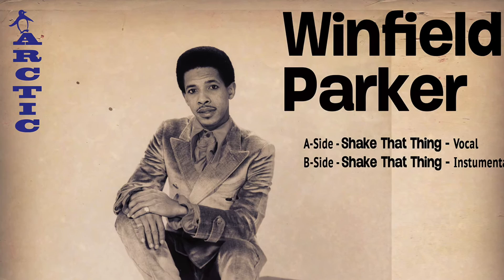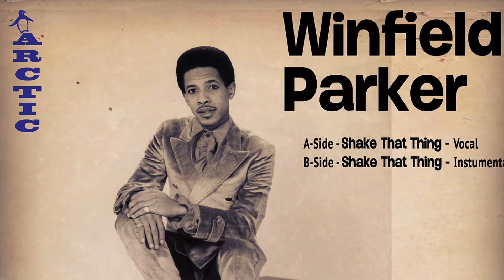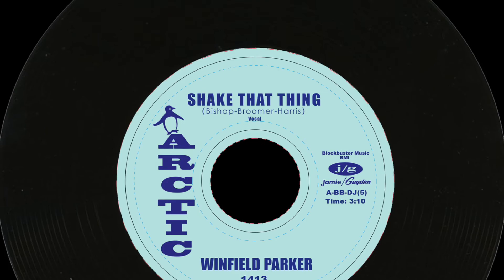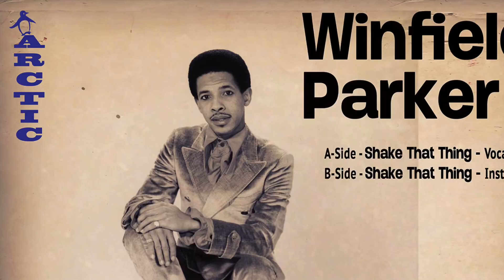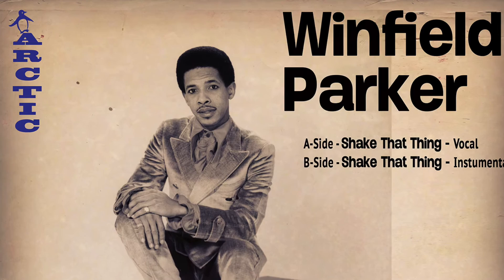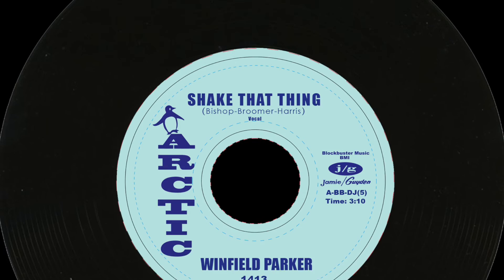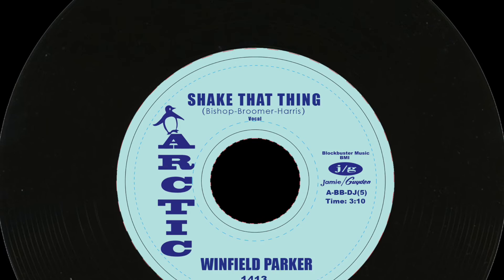Winfield Parker - Shake that Thing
Tracklist:
A Shake That Thing - Vocal 3:10
B Shake That Thing - Instrumental 3:10

Notes
Remixed by Tom Moulton from the ORIGINAL multi-track tapes.
Third in a series of new releases from the Arctic Archives
45's designed for DJ's with never before heard instrumental backing tracks on the flp side.
Hand Picked by Brewerytown Beats